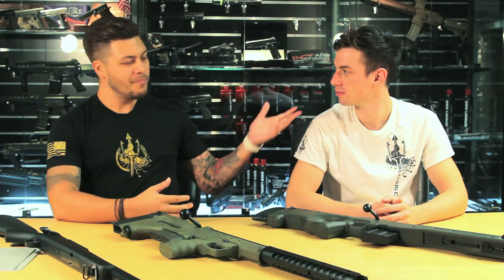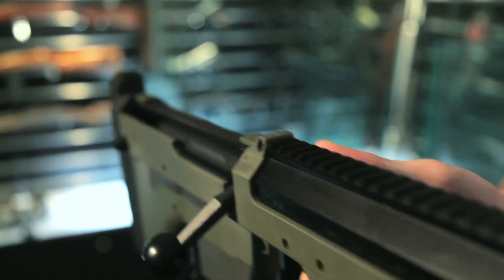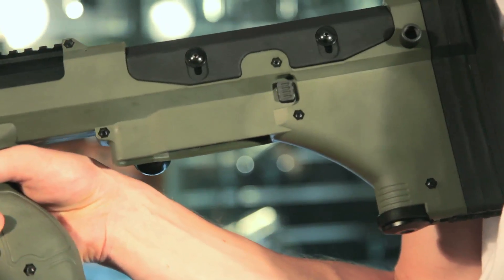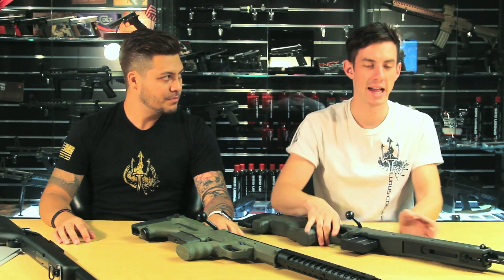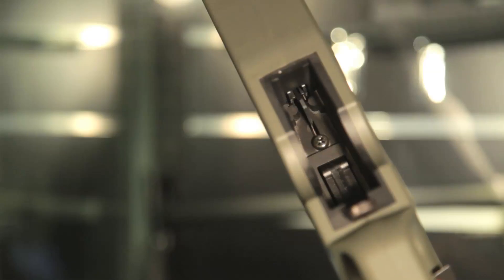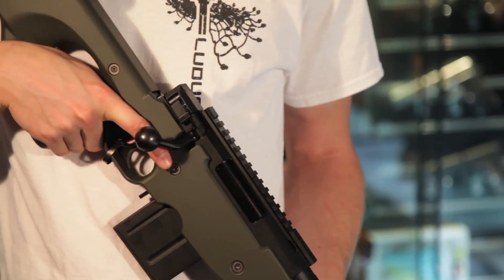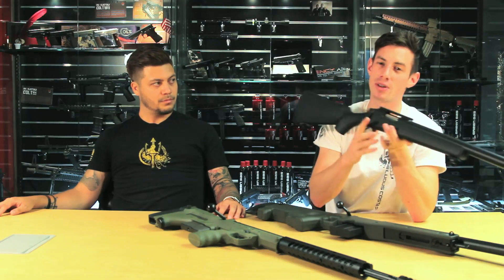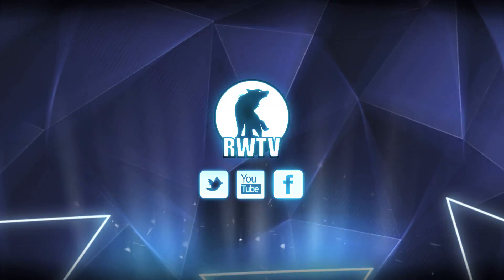Novritsch's Top 3 Sniper Rifles Revealed! - RedWolf Airsoft RWTV